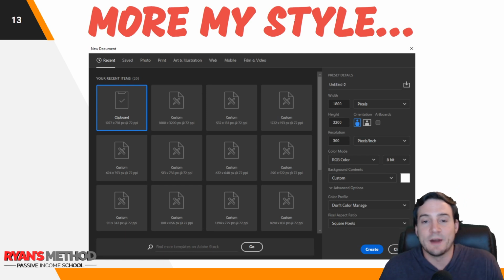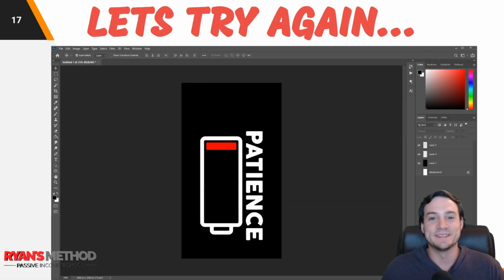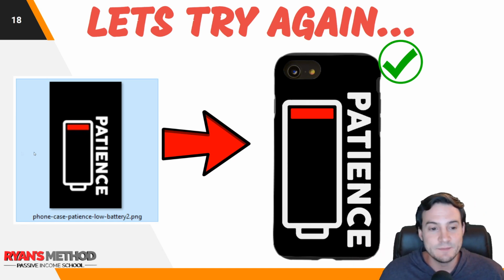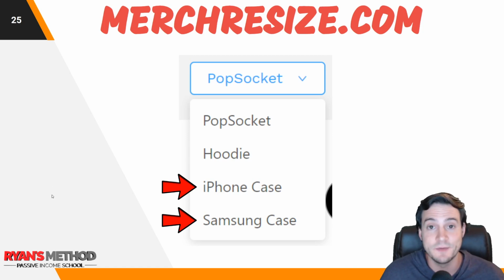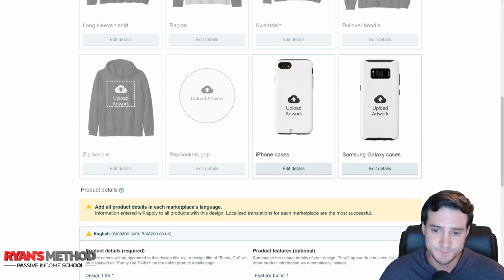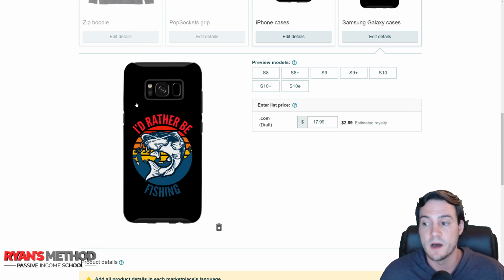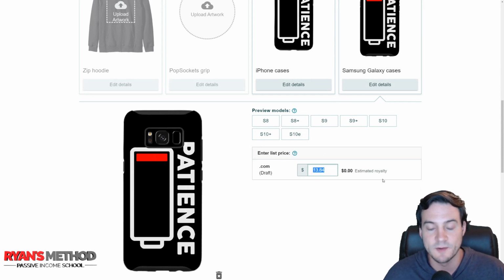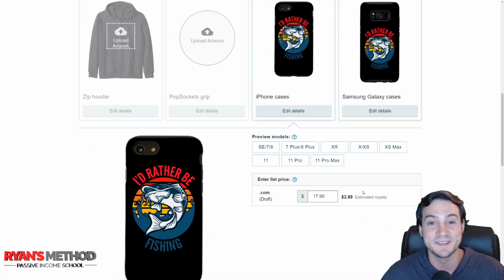I Got Access to Amazon Merch Phone Cases!!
🔥 POD AUTOMATION

🎨 DESIGN

🔨 UTILITY